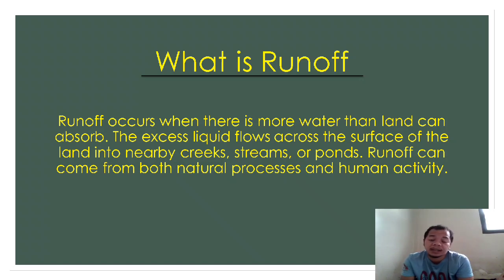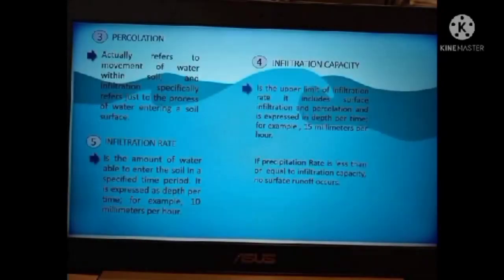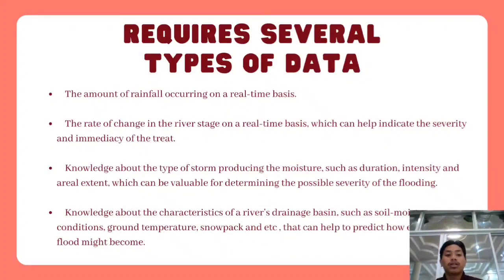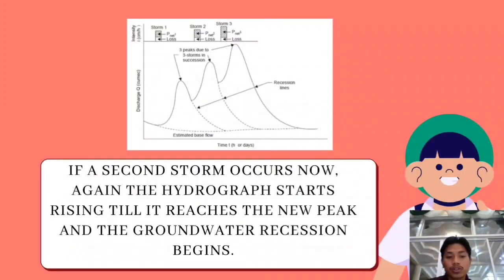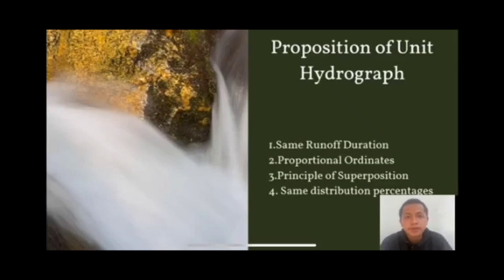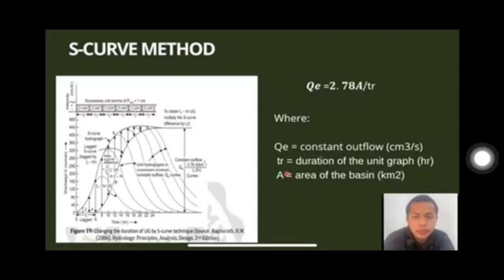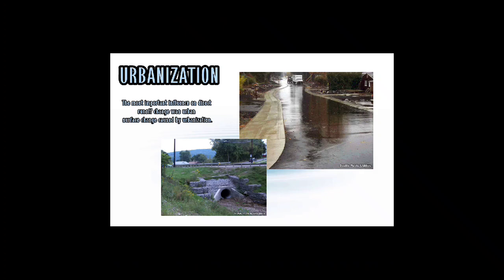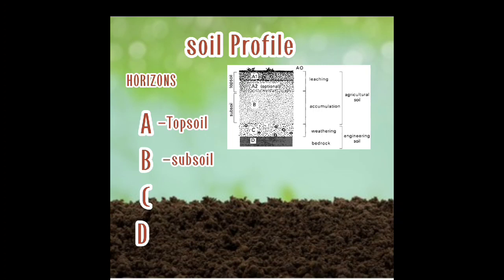surface and subsurface runoffs